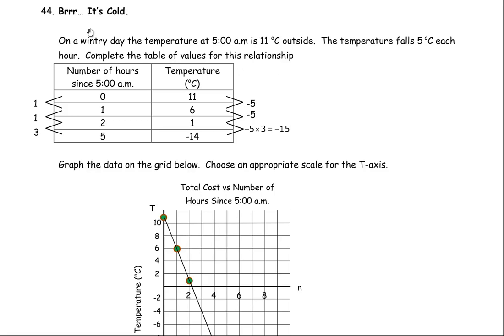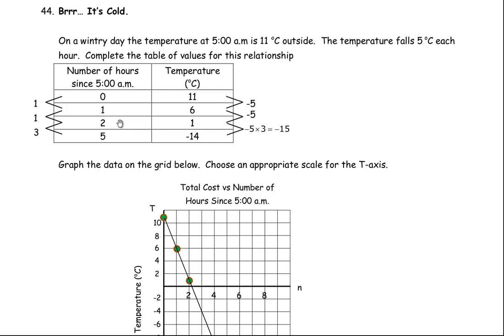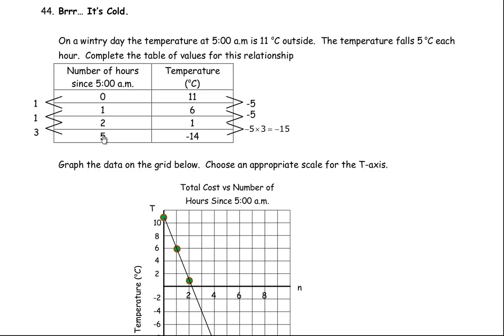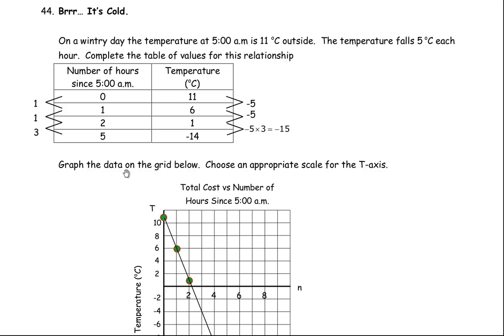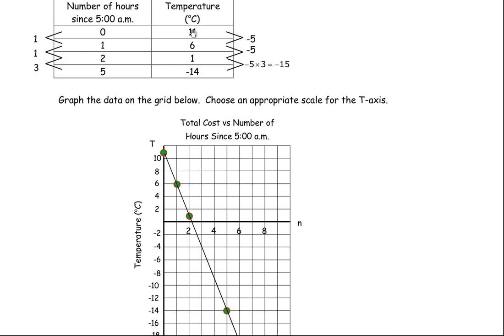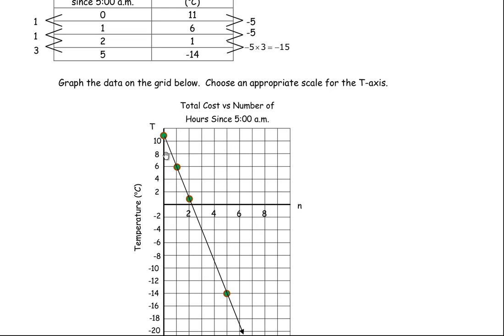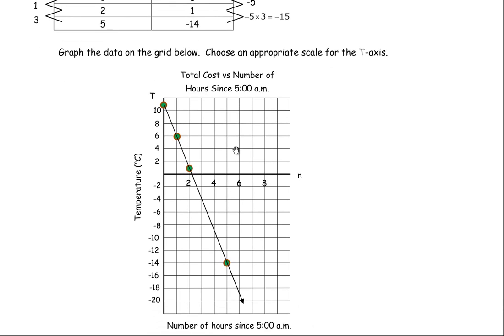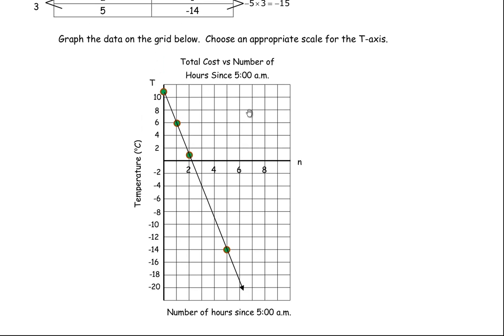Question 44 Linear Relations Grade 9 Applied